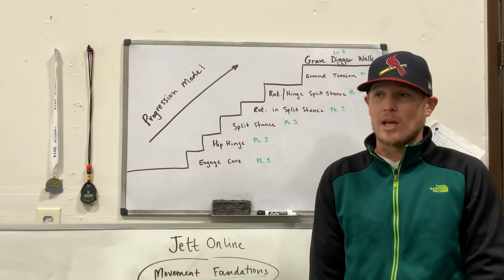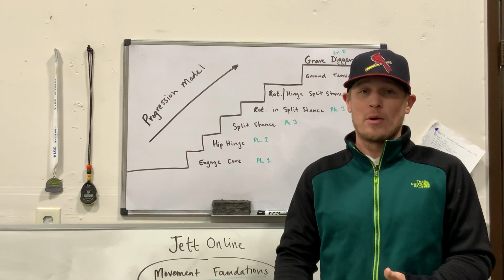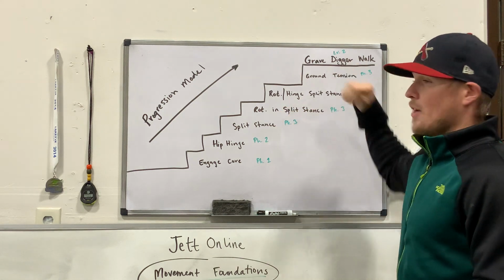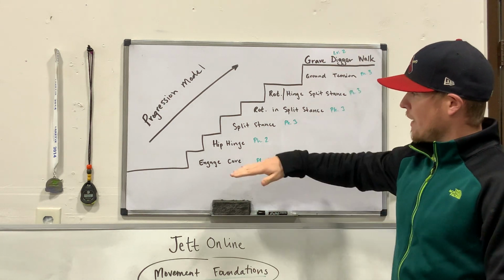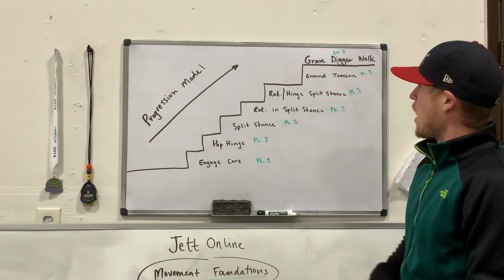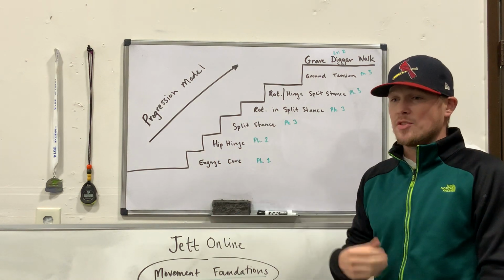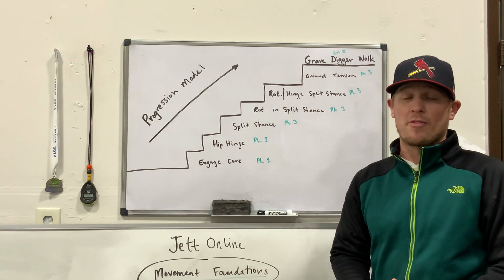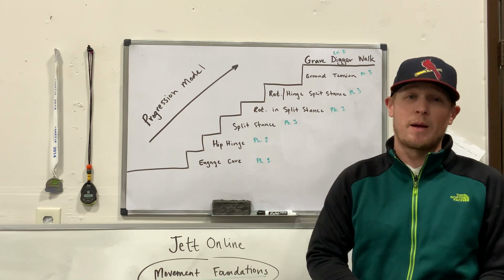How Jett Online builds your body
In this video I will use one of our Level 2 exercises to show how the Progression Model takes you from basic to dynamic. Everything in the Jett Online program is set up this way. That means you can start wherever you are and build yourself up. Commit to one video per day and change your life! (Each video is under 3 min long)